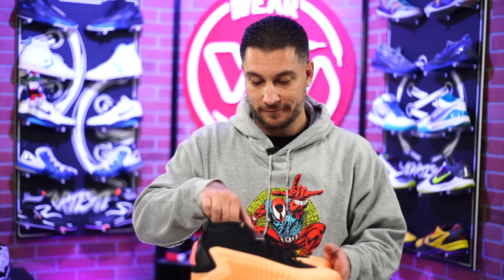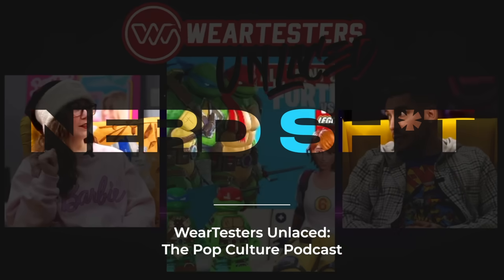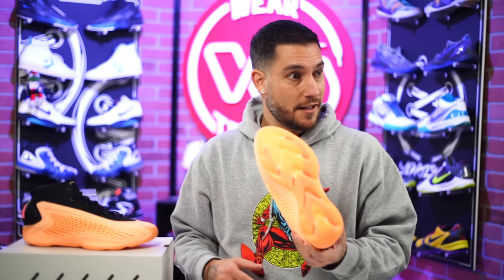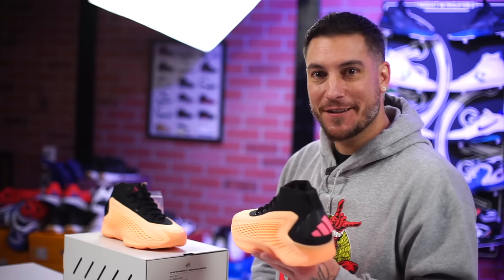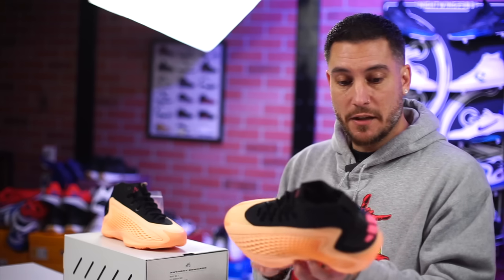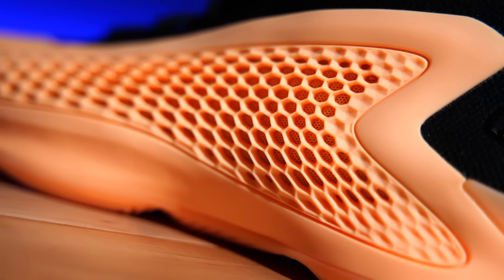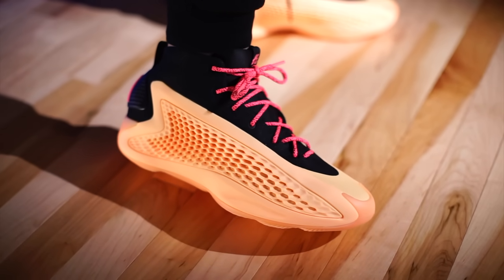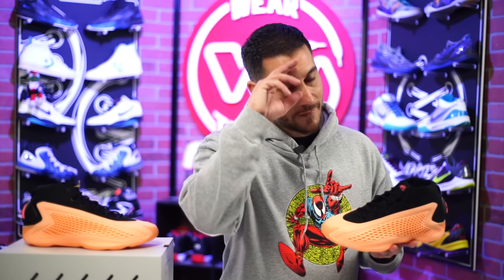adidas AE 1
Hey Guys! Today we take a detailed look and review at the adidas AE 1 sneaker.